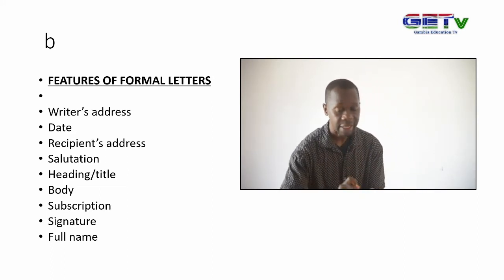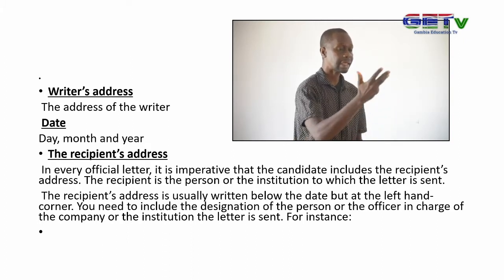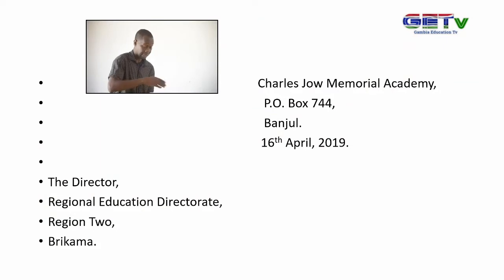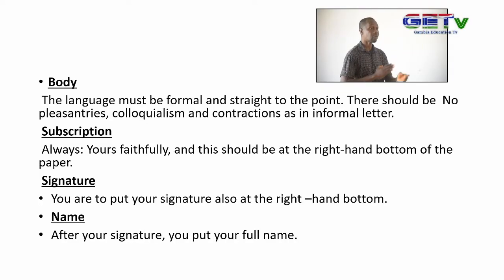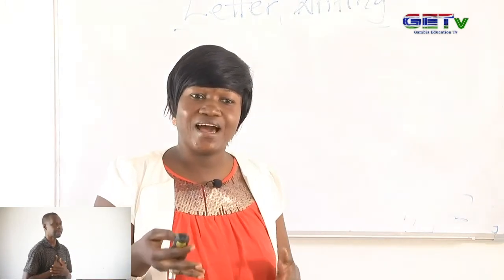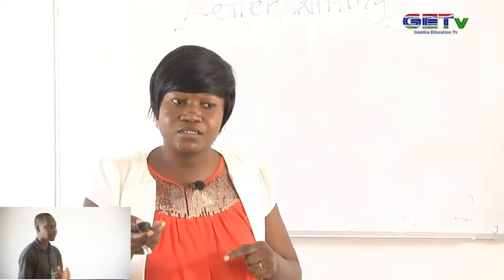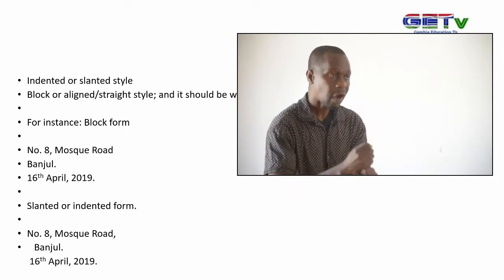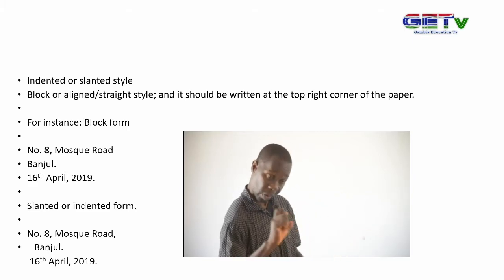GRADE 11, ENGLISH LANGUAGE: LETTER WRITING